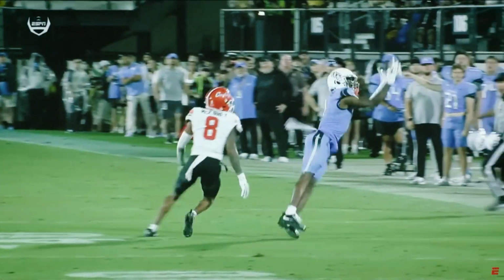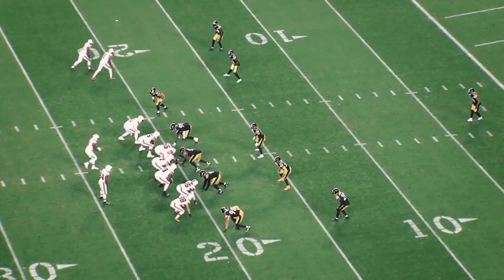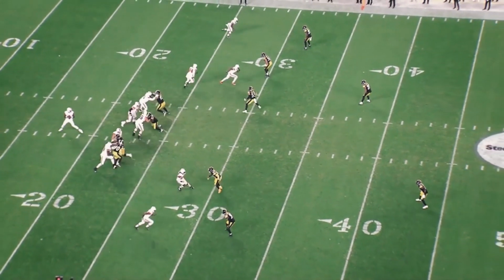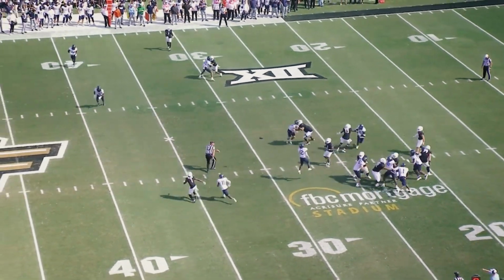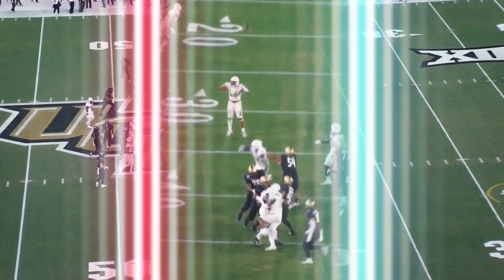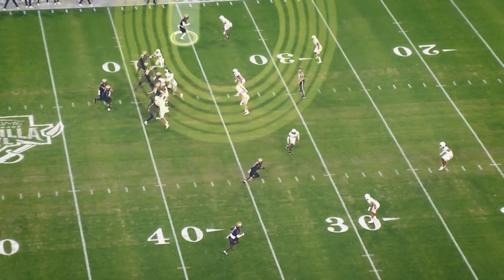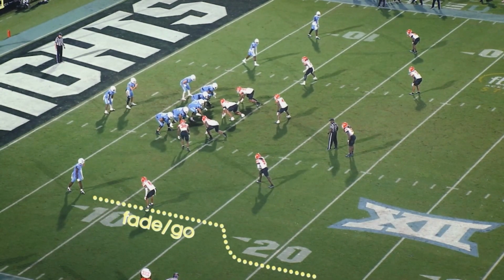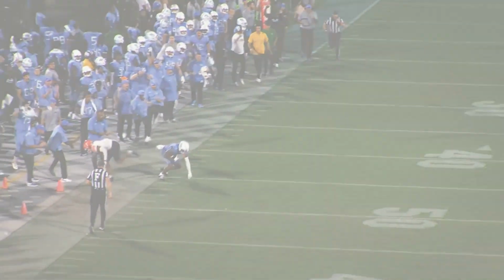Javon Baker as a West Coast weapon!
Javon Baker is a certified deep threat at wide receiver. But how does he fit with a West Coast scheme. This video illustrates how his slant step could help his transition to an offense that will require more than just go routes, post routes, and other deep passes.